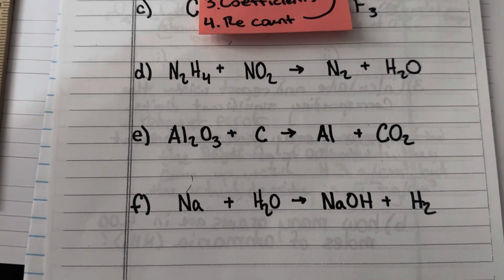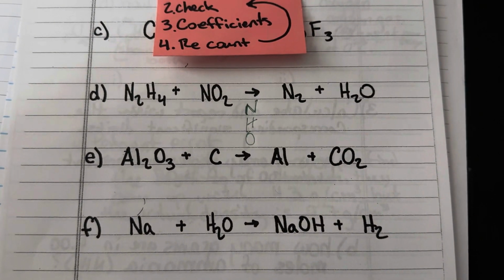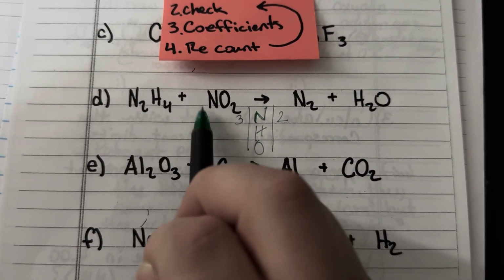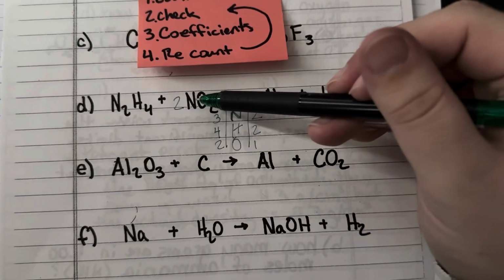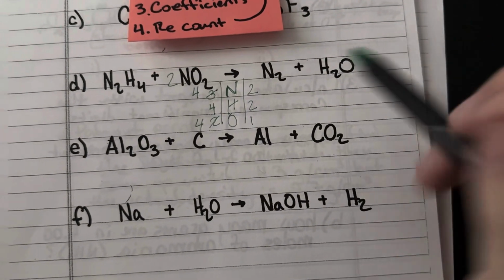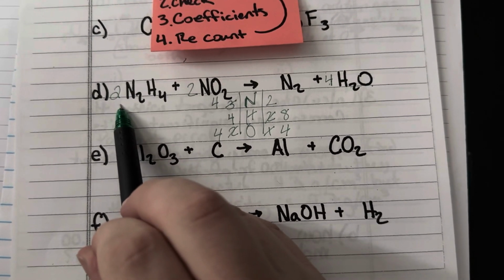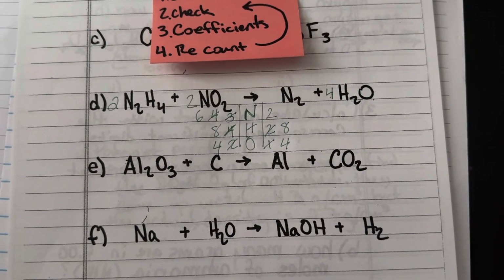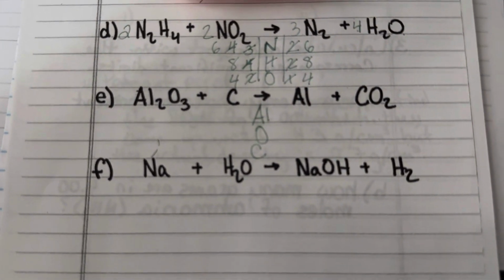Review Balancing Reactions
Follow along with balancing selected problems with all steps shown and worked out.